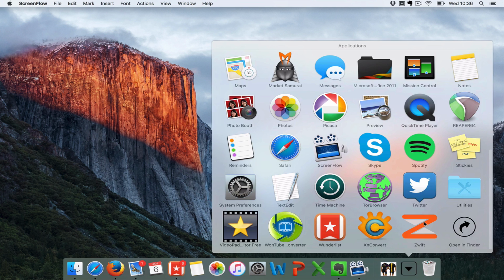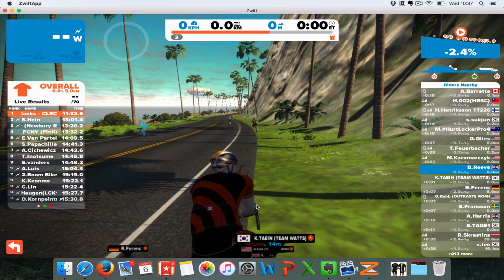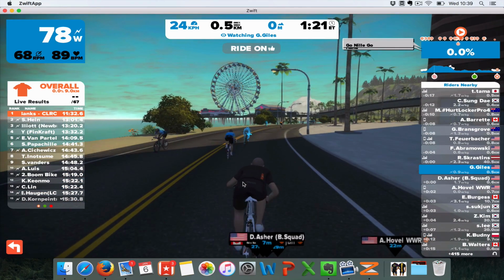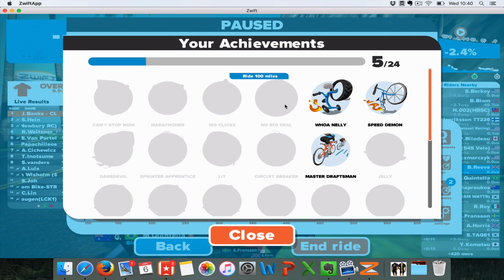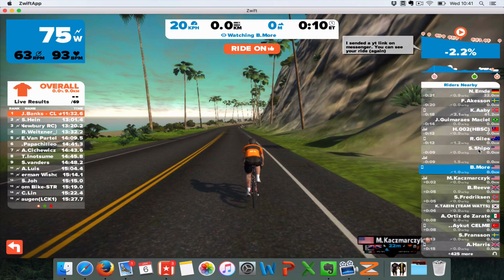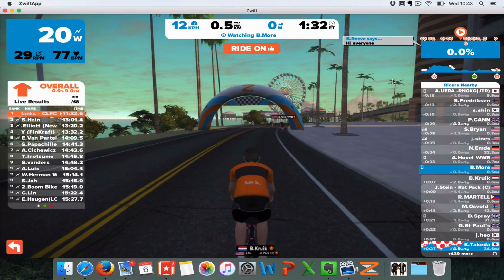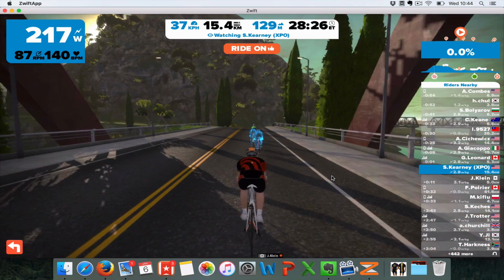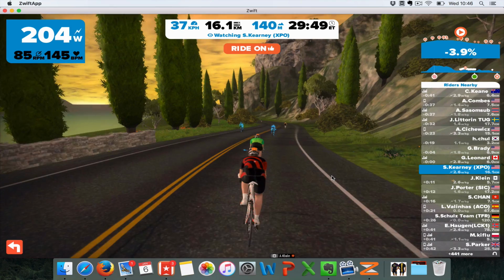Getting Started With Zwift - A Tour Through The Program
This video will show you what you can expect when first log into Zwift and help to familiarise you with the menus and shortcuts.

In part 3 of my 'Getting Started With Zwift' series I have a 10 minute video give you a quick tour of Zwift, showing you the menus, shortcuts and basic information to make you first couple of rides simpler.

00:00 - Introduction and logging in

00:42 - The 'Paired Devices' page

01:25 - First view of riders screen/Watopia Island

01:52 - Top left display - Power/Cadence/Heart rate

02:15 - Top display - Speed/Distance/Elevation/Time display

02:32 - Right display - Map/Riders nearby

02:52 - Left display - Live results KOM/Sprint

03:10 - Pause menu - Main

03:52 - Pause menu - Challenges (Ride California/Climb Everest)

04:08 - Pause menu - Achievements

04:30 - Pause menu - Pair devices

04:48 - Pause menu - Customisations (Change jersey, bike, appearance etc)

05:08 - Pause menu - Settings

05:40 - Shortcuts

05:55 - Shortcut 'T' - User Customisation (Change jersey, bike, appearance etc)

06:40 - Shortcut 'M' - Group chat screen

06:58 - Shortcut 'ESC' - Exit and save ride

07:18 - Shortcut 'A' - Pair devices

07:35 - Shortcut 'U' - Toggle units between Kilometres/Metres and Miles/Feet

07:52 - Shortcuts '1-9' - Toggle camera angles

08:20 - Shortcut 'F10' - Take photoZwift Power Ups

08:38 - Shortcut 'Spacebar' - Use power up and description of power ups

10:20 - Summary

11:00 - Outro